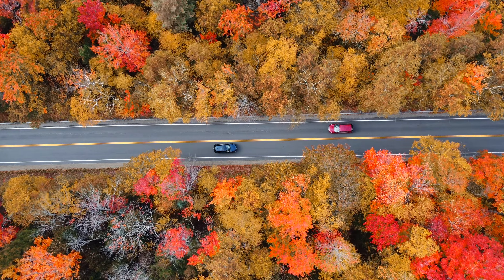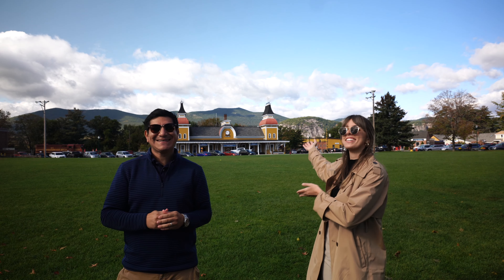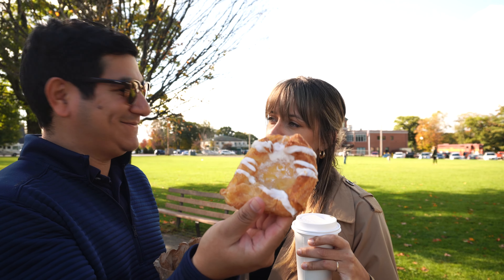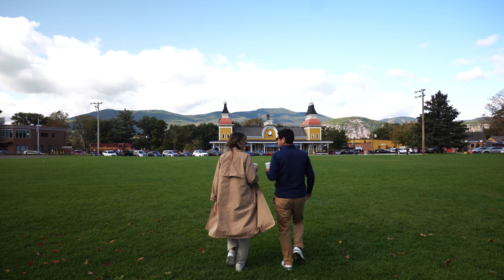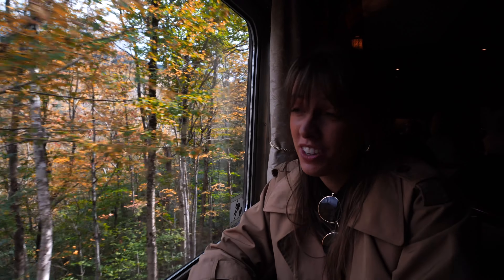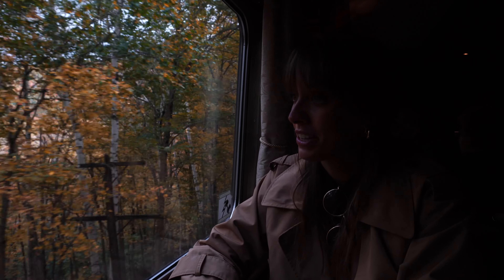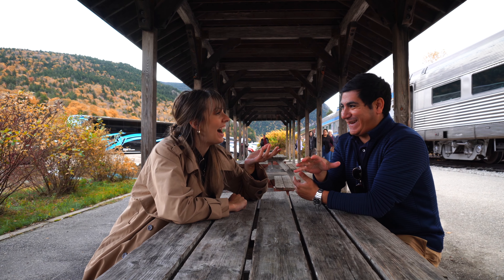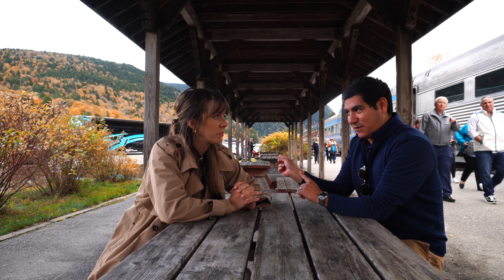Is the Conway Scenic Railroad Worth It? (Everything You Need To Know)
Embark on a first-class experience with us on the Conway Scenic Railroad's Mountaineer Train, where luxury meets the rustic charm of North Conway. Step into the past and relish the opulence of the Conway Scenic Railroad First Class, as we weave through the breathtaking landscapes of New Hampshire's White Mountains, specifically Crawford Notch. This is the ultimate way to witness New Hampshire's stunning Fall Foliage.  🍂🍁

What to Expect in This Video:
🚂 Get a look at the First Class and Dome class trains on the Mountaineer Train with Conway Scenic Railroad
🍂 Discover incredible fall foliage in Crawford Notch
💰 Find out details on the cost of the Conway Scenic Railroad train and if we think it's worth it
🌄 Explore Cathedral Ledge Lookout at sunset
🍽️ Dining at the Muddy Moose
& MORE!

Don't miss out on this incredible adventure as we explore the best that New Hampshire has to offer during the peak of the Fall season.

🎥 CHAPTERS
0:00 Intro
0:53 Driving from Mountain View Grand to North Conway
1:49 Breakfast at The Met
3:07 Boarding the Mountaineer Train with Conway Scenic Railroad
4:06  About the Mountaineer Train
5:03 Visiting the Snack Car on the Conway Scenic Railroad Mountaineer train
6:47 Different classes on the Mountaineer Train
7:29 History about the railroad industry in Crawford Notch
8:40 Why the fall foliage is different this year
9:40 Getting off in Crawford Notch
11:39 Visiting the Dome Class car on the Mountaineer Train
13:08 The return back to North Conway
13:52 Is the Conway Scenic Railroad Mountaineer Train worth it?
15:11 Visiting Cathedral Ledge Lookout
16:49 Muddy Moose Restaurant
17:46 Outro